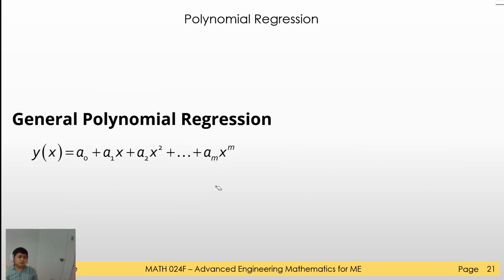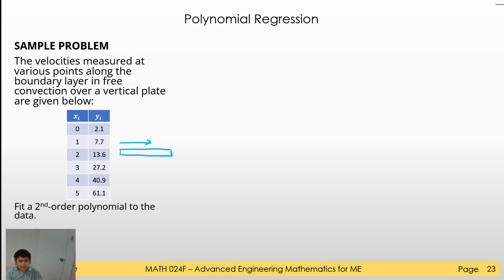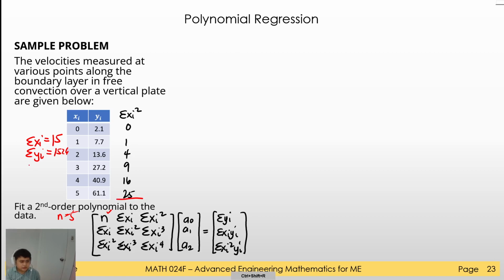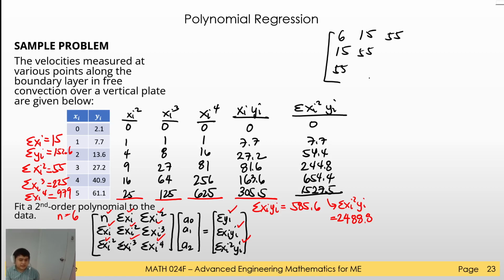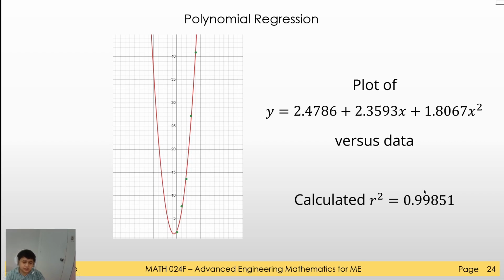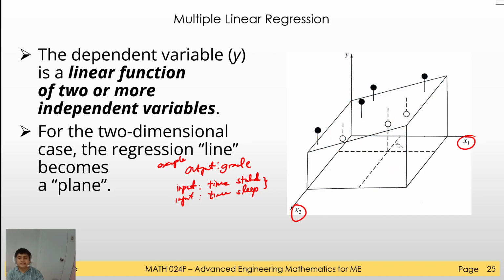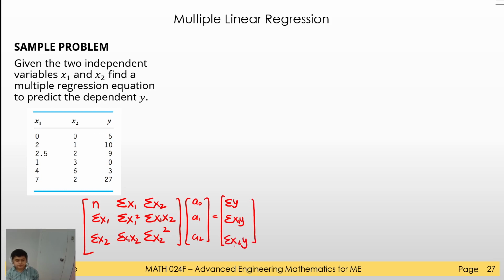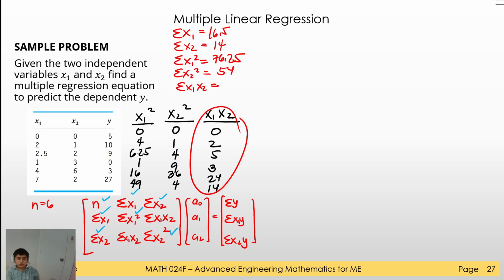MATH 024F - Polynomial Regression, Multiple Regression, and Nonlinear Regression